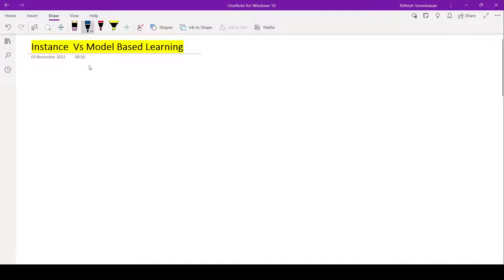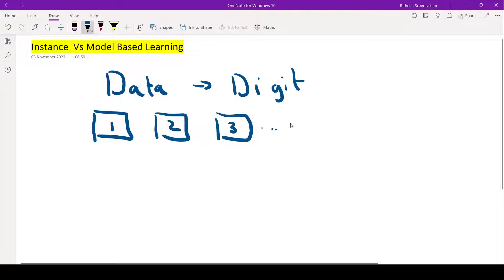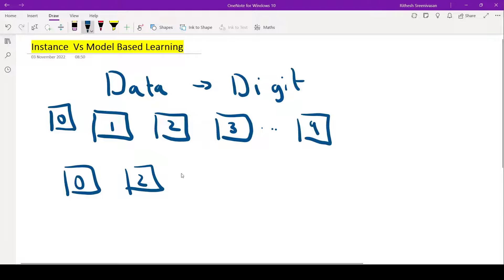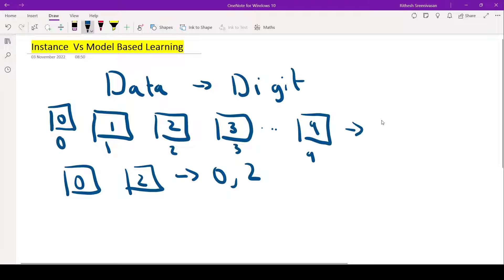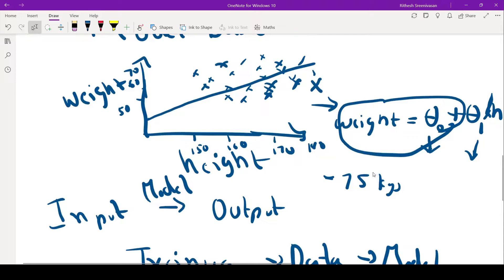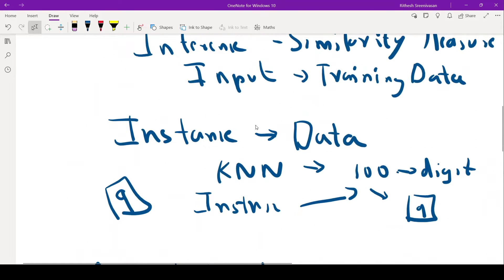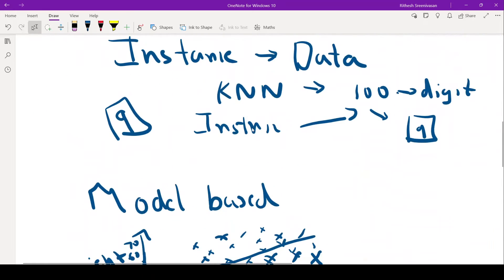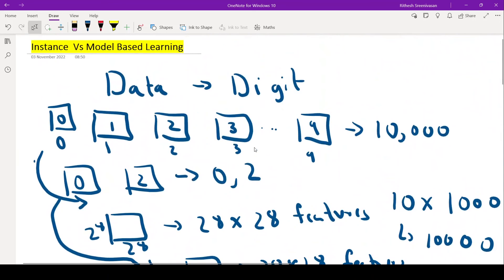Instance vs Model Based Learning Machine Learning Fundamentals Part 3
In this video  I  discuss  about  the difference between Instance and Model based machine learning algorithms